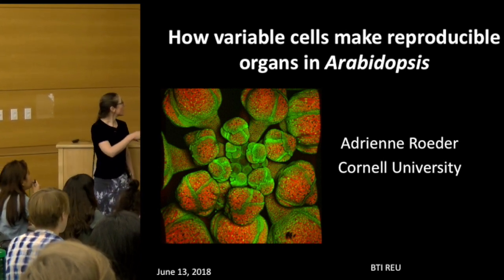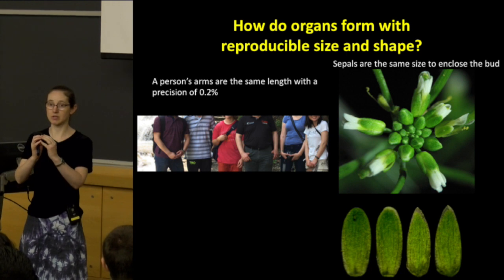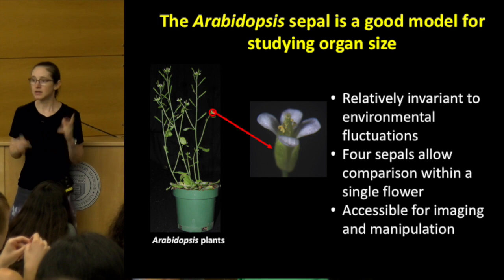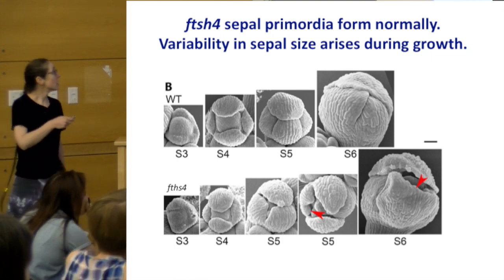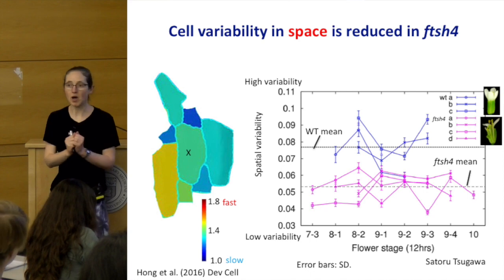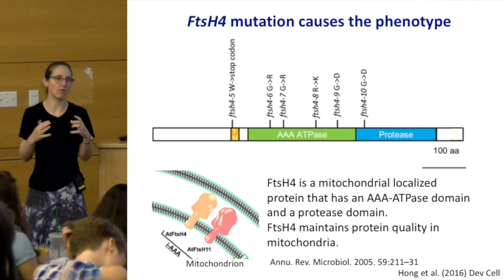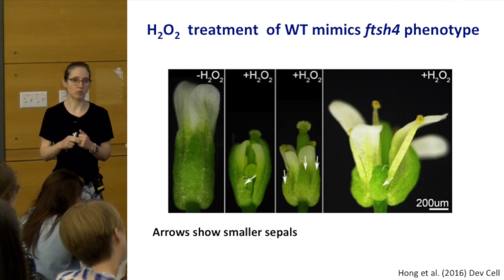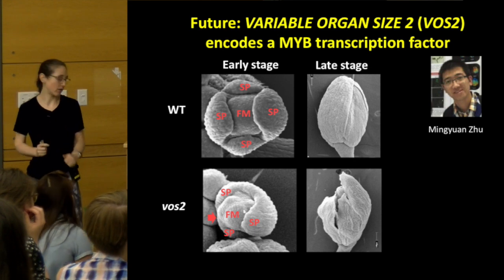Summer intern seminars: Variable cells/reproducible organs in Arabidopsis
Adrienne Roeder is a Nancy M. & Samuel C. Fleming Term Associate Professor at the the Weill Institute for Cell and Molecular Biology, and the Section of Plant Biology, School of Integrative Plant Science.

She studies the role that cell growth and division play in the diversity of cell size in the Arabidopsis sepal. Arabidopsis is a flowering plant and its sepal is the outermost green leaf-like floral organ that surrounds and protects the developing bud. A major part of Roeder’s research also involves imaging and computer modeling.